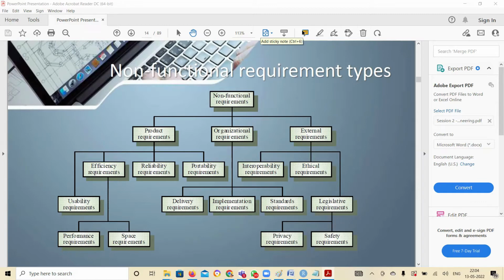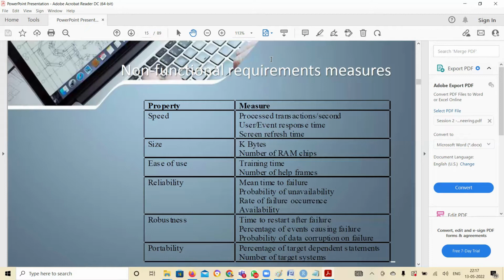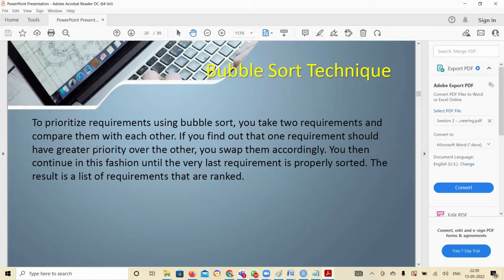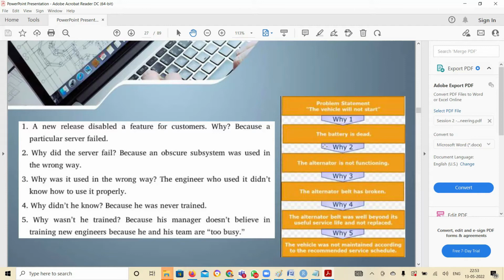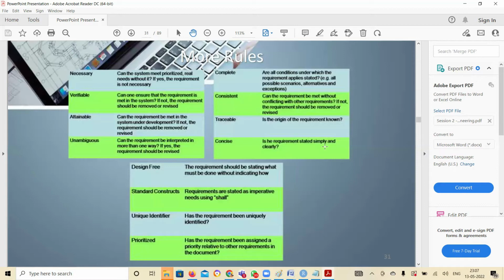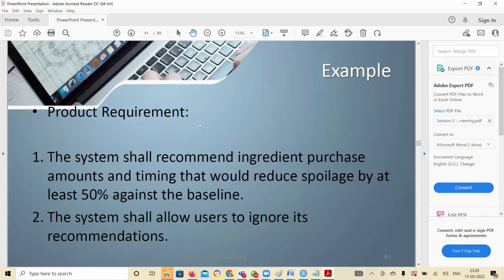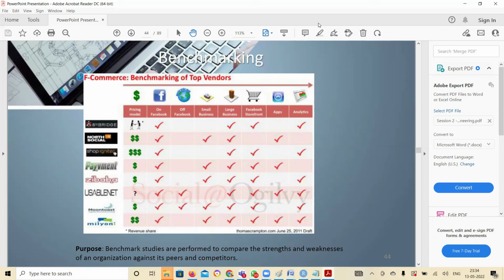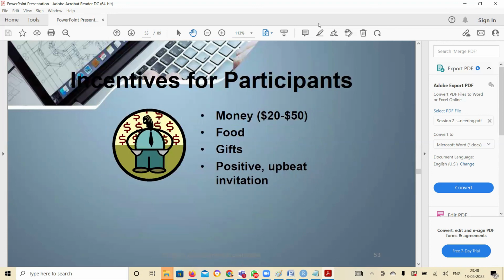BA 4 Non Functional Requirements and Case Study